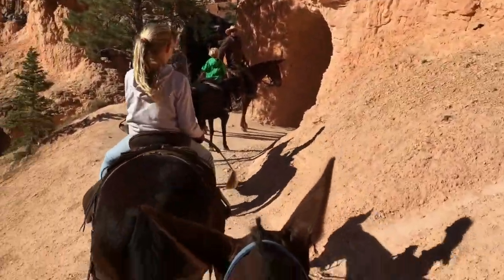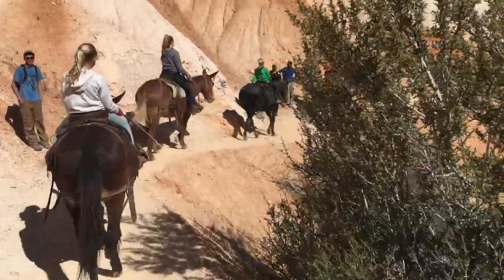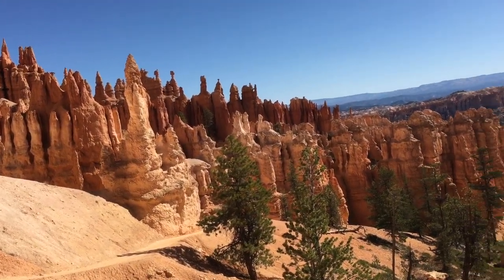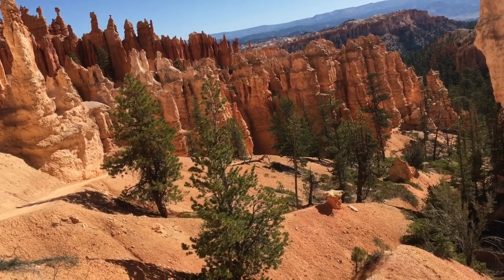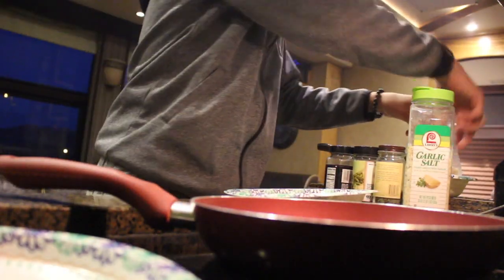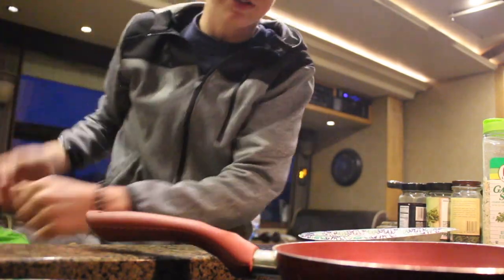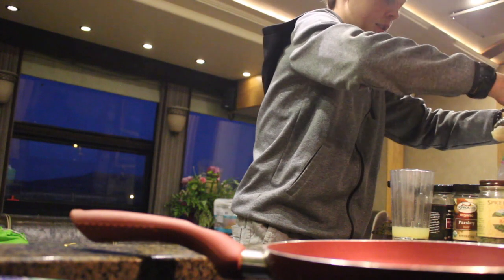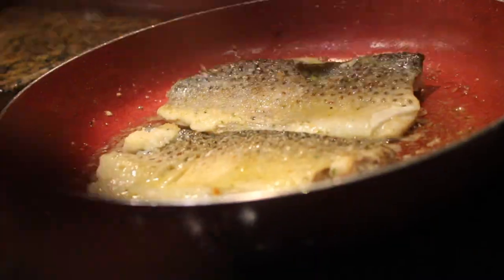Horse Back Riding In Bryce Canyon!!!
Hey Guys! In this video we rode on horsebacks around Bryce Canyon! It was super fun and we saw some really cool stuff! Also later in the video I show you how to cook the fish I caught from the last video! Pls Like And Sub!
As Always God Bless!